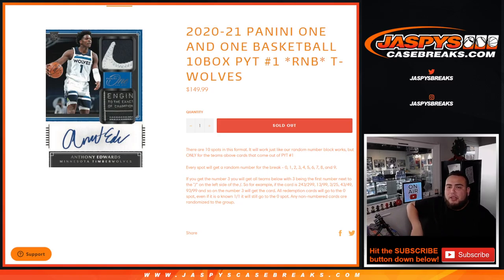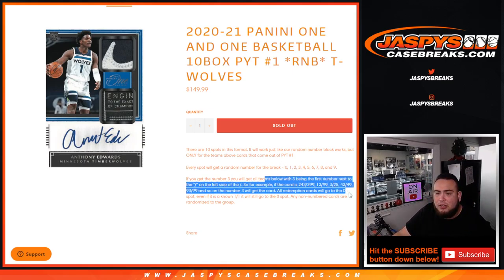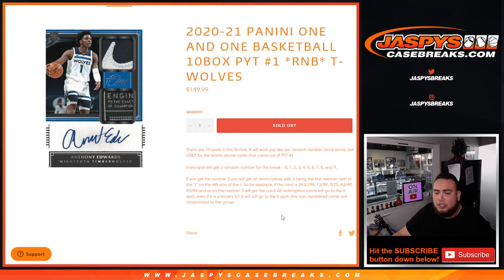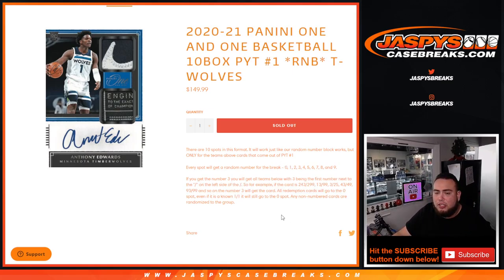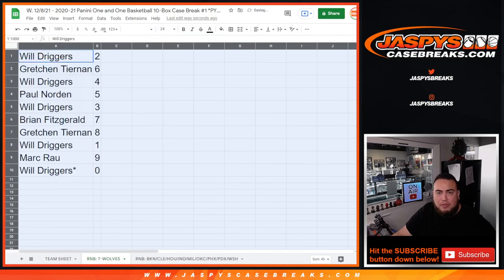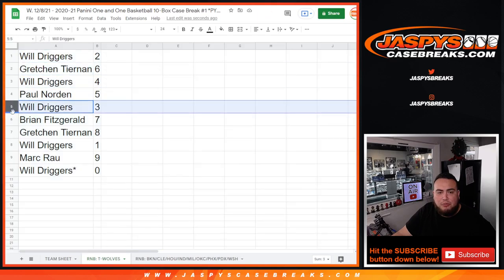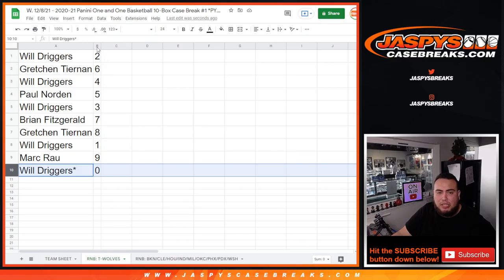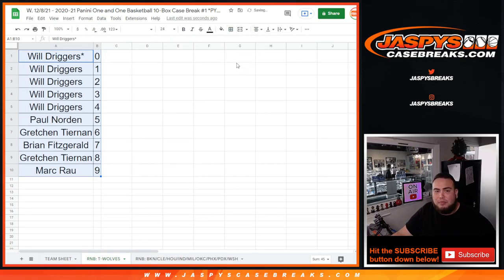W. 12/8/21 - 2020-21 PANINI ONE AND ONE BASKETBALL 10BOX PYT #1 *RNB* T-WOLVES